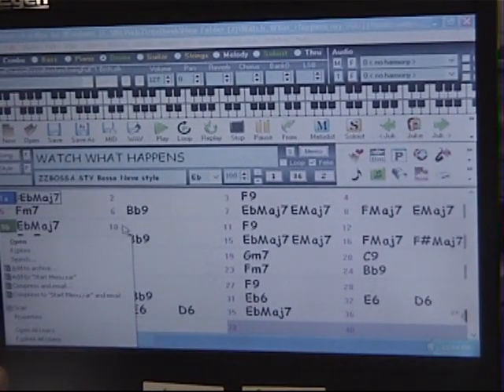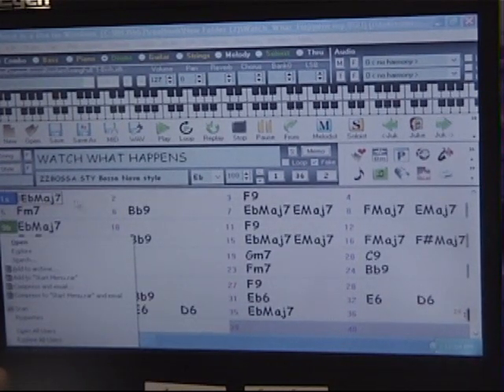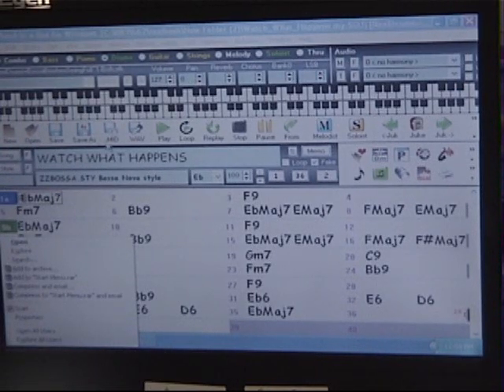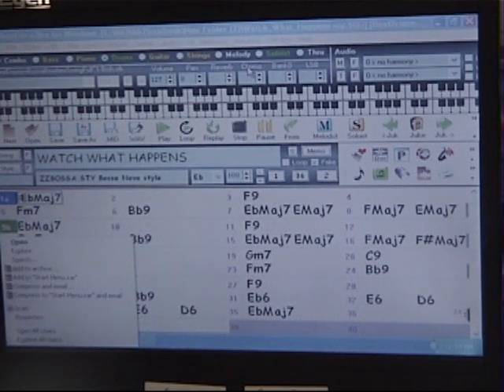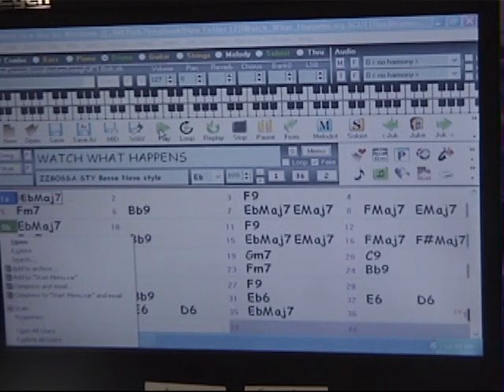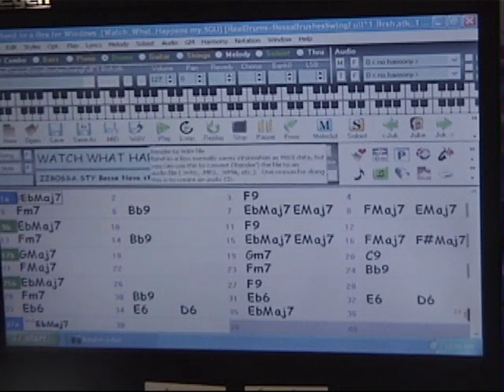WATCH WHAT hAPPENS